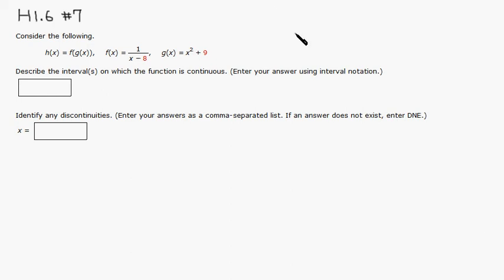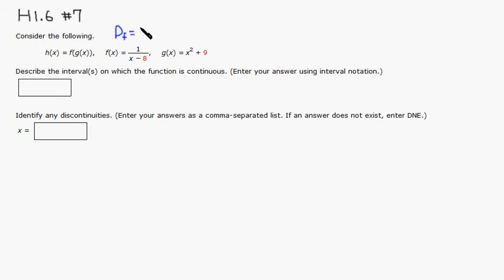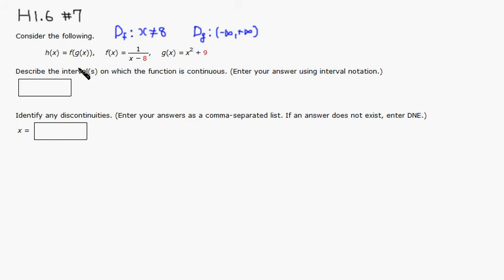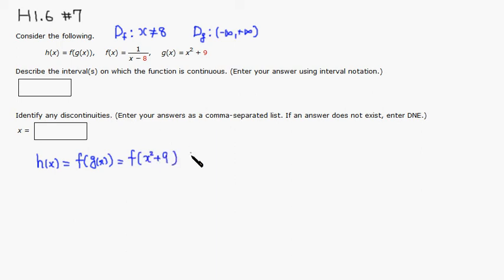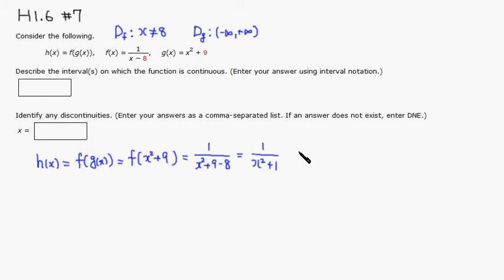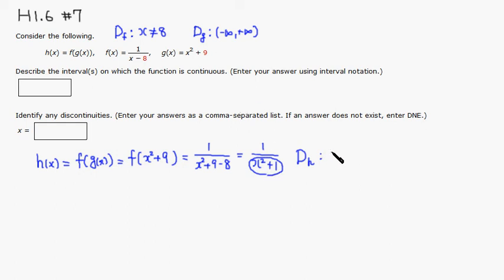m109 h1 6 7 f2012